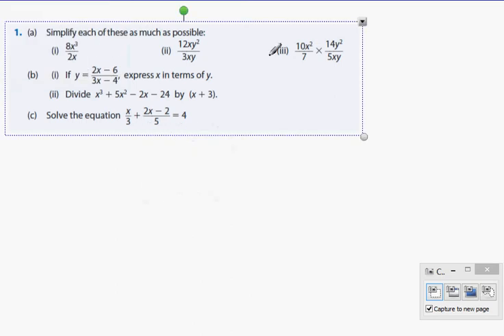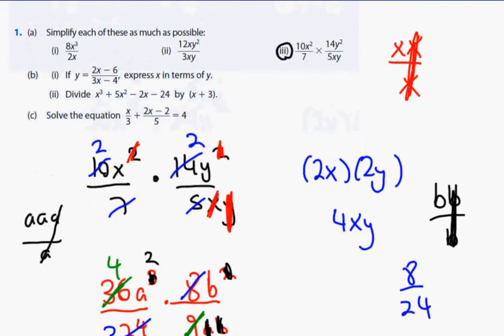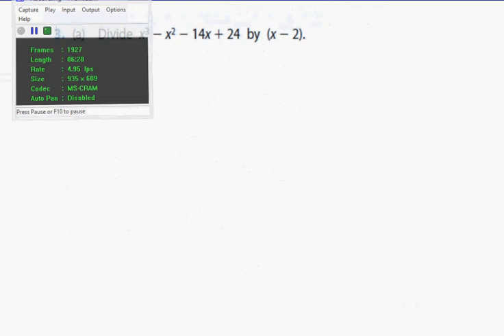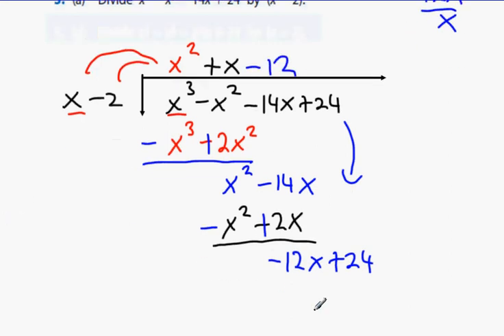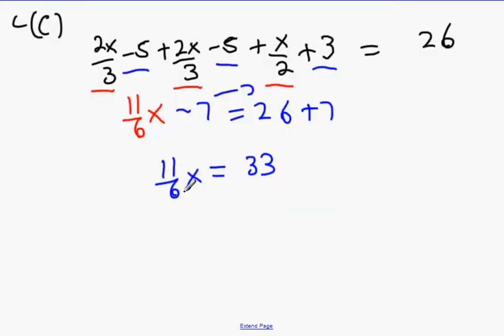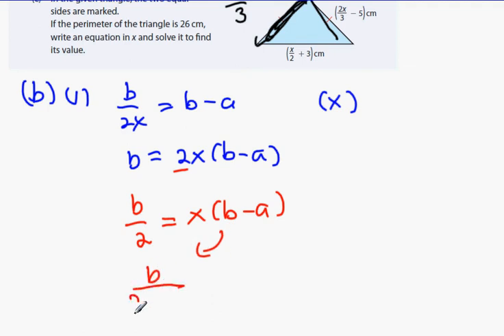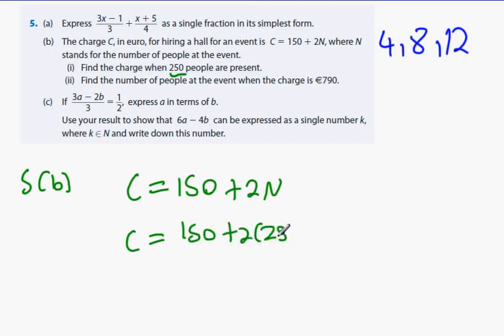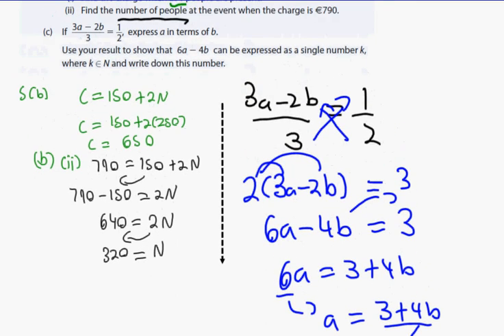3rd test yourself 21 1a2c3a4b4c5abc